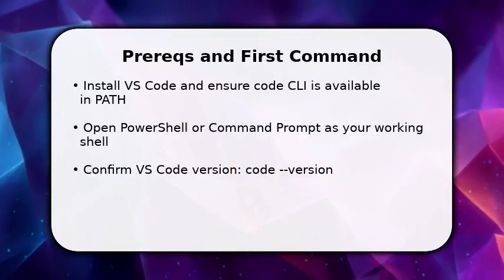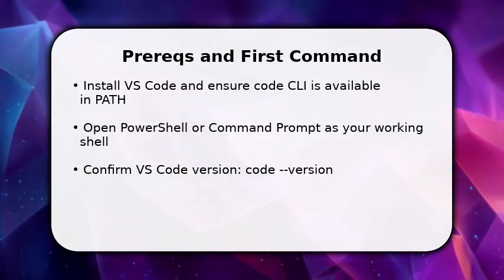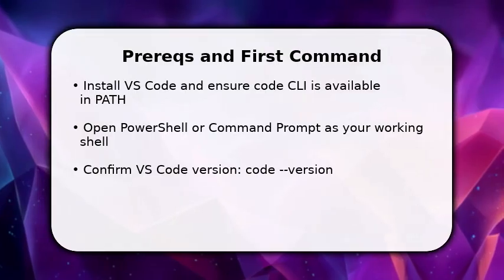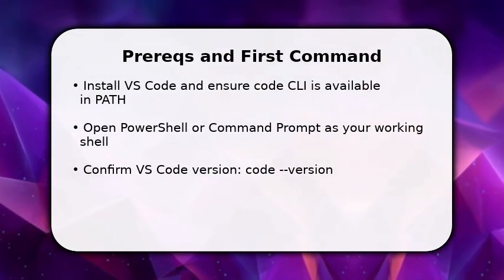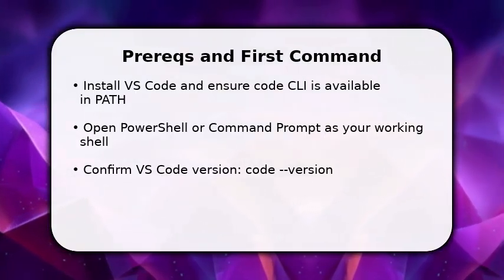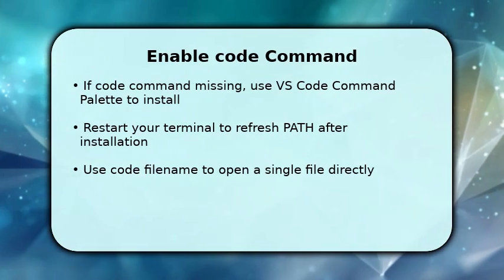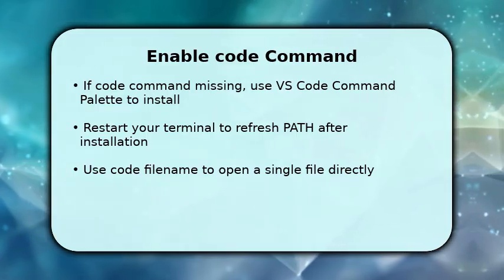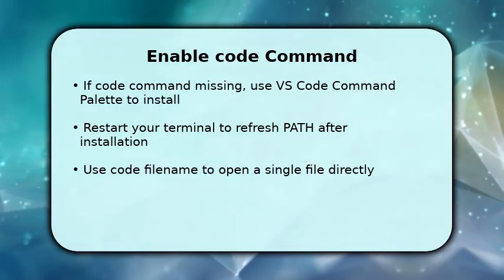How to Open Vscode from Terminal Windows - Easy Guide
Discover the simple steps to launch Visual Studio Code directly from your terminal windows. This quick guide is perfect for developers looking to streamline their coding workflow, saving time and effort with just a few keystrokes.